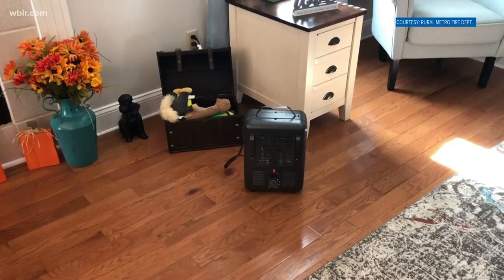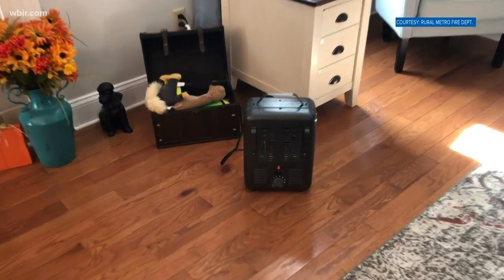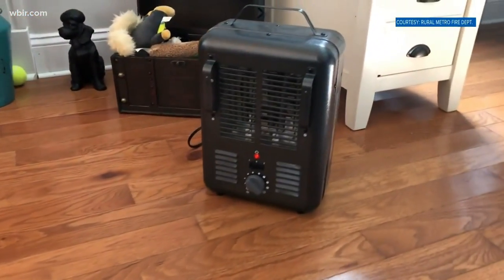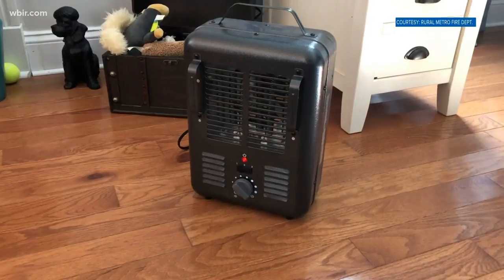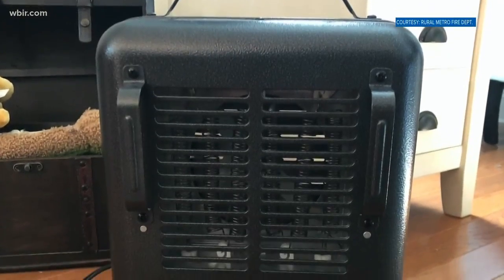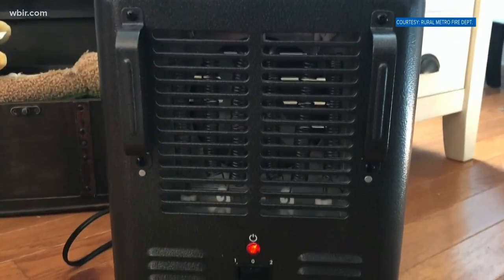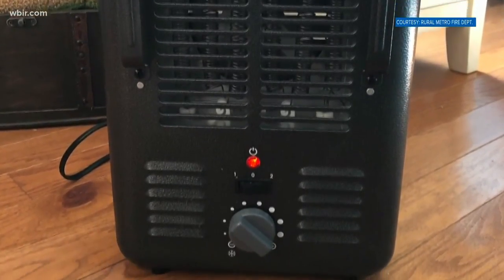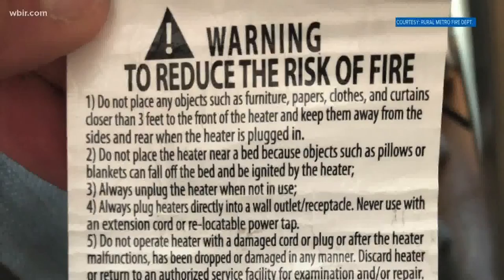Rural Metro gives space heater safety tips for winter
Rural Metro says it all starts with the basics, including the way you use extension cords.